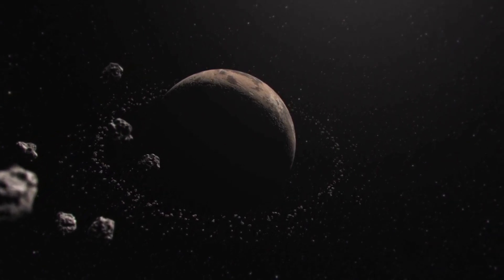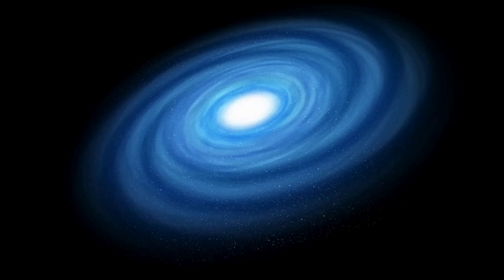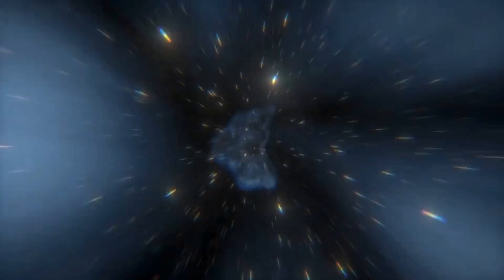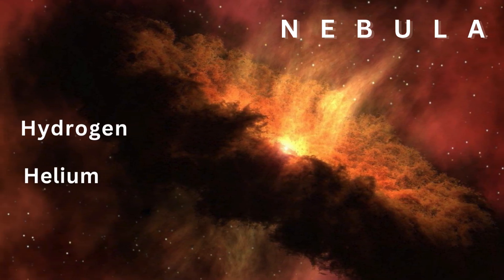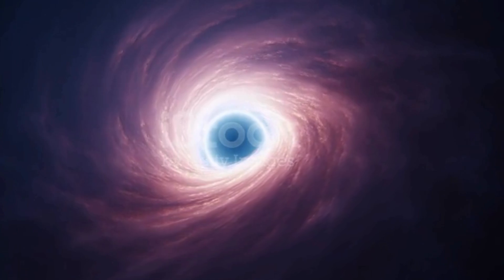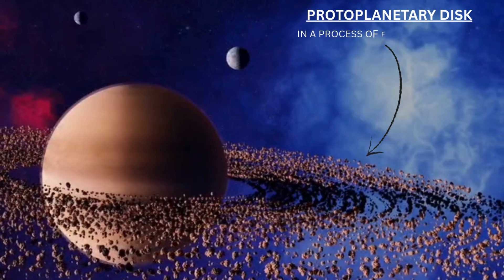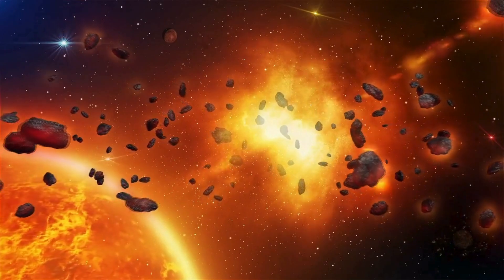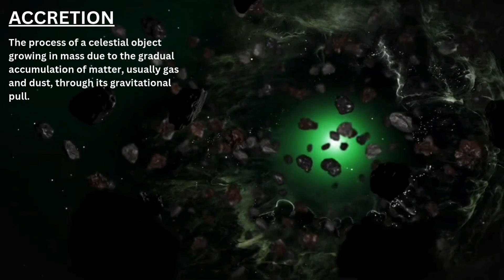BIRTH OF PLANET EARTH [NEBULAR THEORY], PART-1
In this silent and expanding universe,
One phenomena, which took place 4.6 billion years ago,
reason for our existence and the BIRTH OF PLANET EARTH.

In this vast Universe, there are billions of stars, millions of planets and galaxies. Where they come from, How they are formed.

To answer these questions, a German scientist came up with a hypothesis i.e NEBULAR HYPOTHESIS.

NEBULAR HYPOTHESIS is the most widely accepted theory for the formation of our solar system.

This rotating cloud  of gas and dust is primarily composed of H and He and a small amount of heavy elements called Nebula.

As time passes,  this nebula, which is the mixture of gas and dust,  collapses under its own gravity,
And  eventually flattened into a rotating  disk.

The Centre part of this flattened disk condensed to  form  the sun

A flattened disk of dust and gas  around the newly formed sun  is called a protoplanetary disk from which planets formed.

This remaining material in the disk, around the newly formed sun which concentrated into swirling clumps. Due friction and collision. which leads to the planet's formation. This process is called accretions. And that how the Solar system came into existence